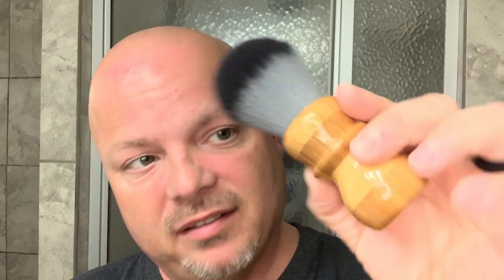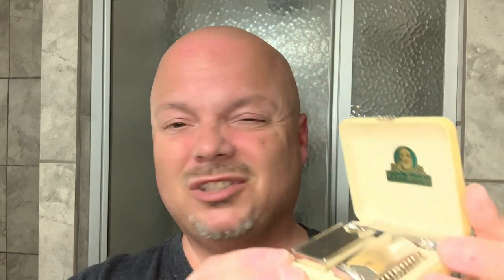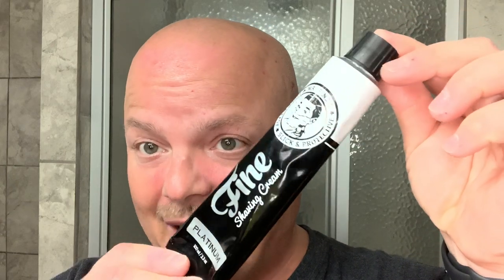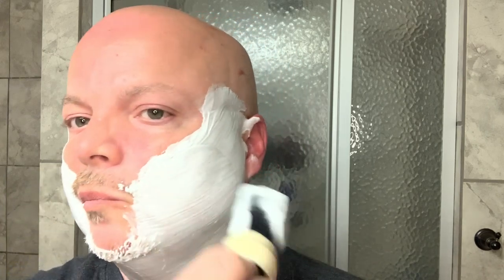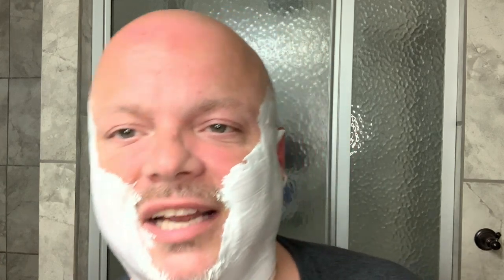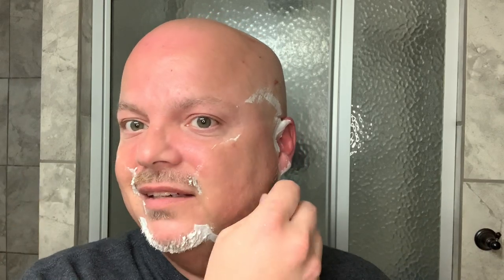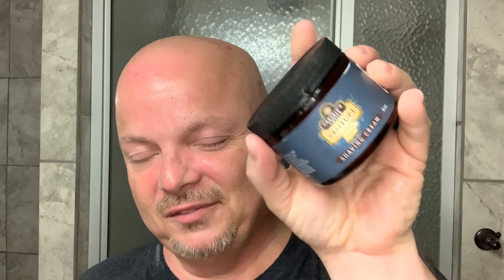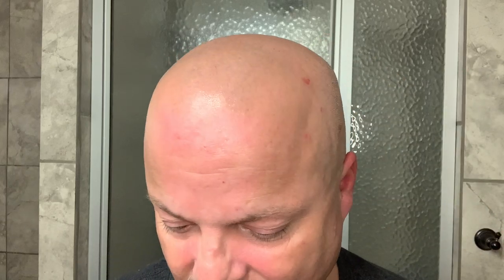Tag Video - Products I'd Use For The Remainder of 2020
Armaf Club De Nuit
Fine Platinum Aftershave
Fine Platinum EDT
Captain's Choice Venture Cream
Captain's Choice Venture Soap
Captain's Choice Venture Balm